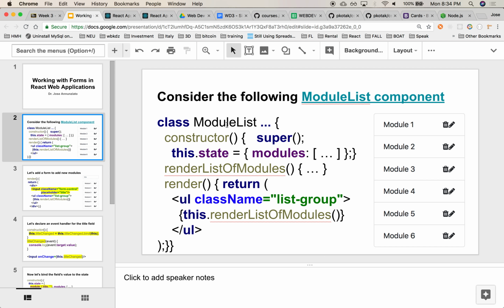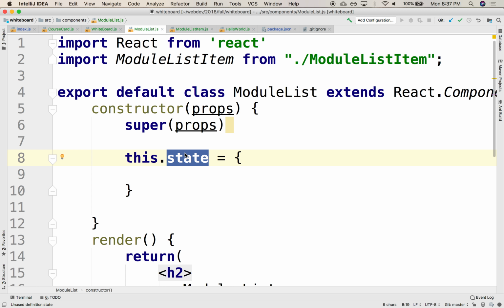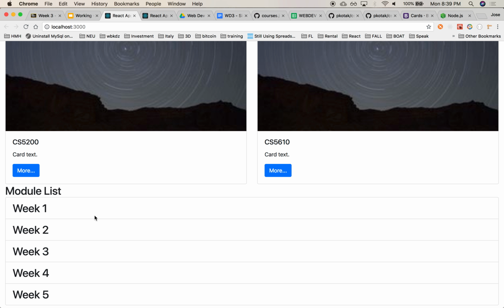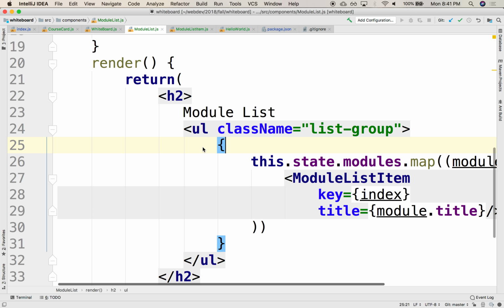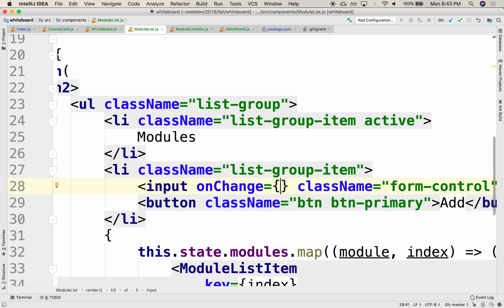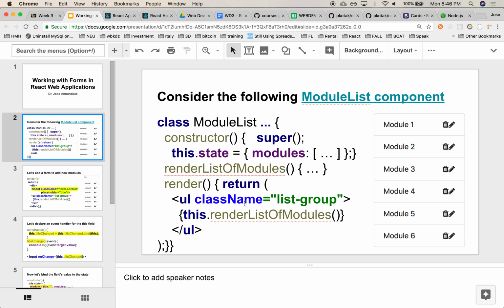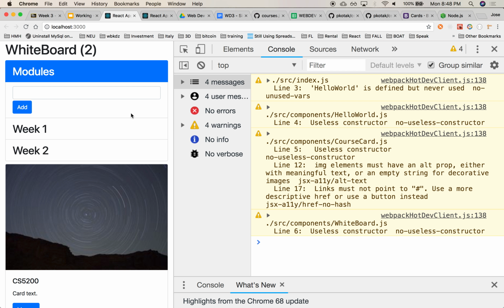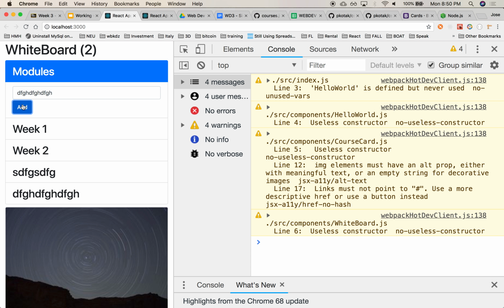W3 7 state and forms